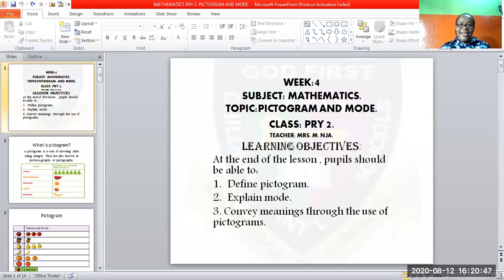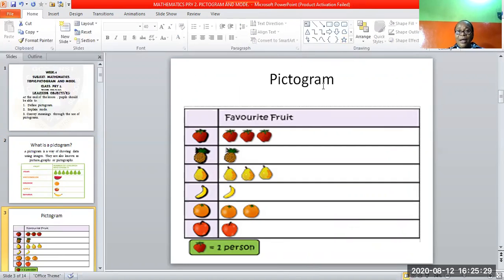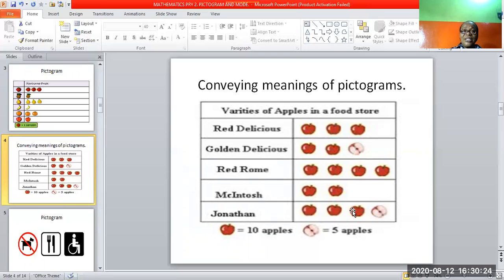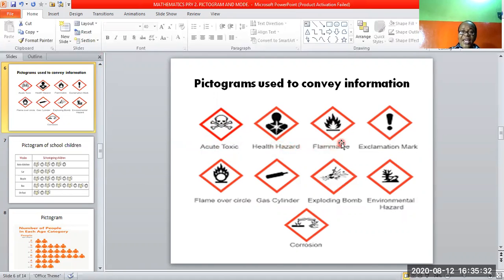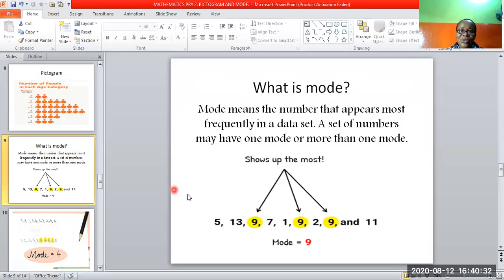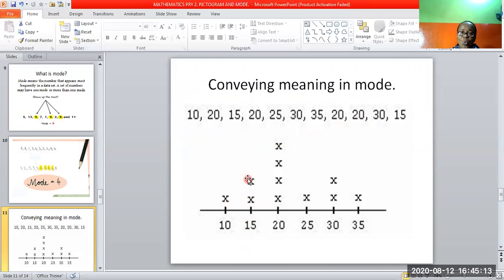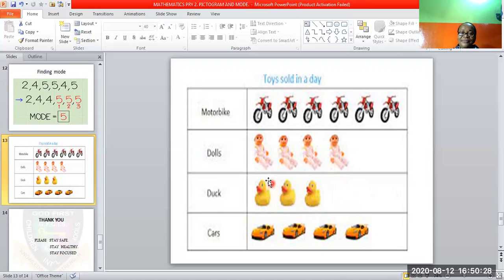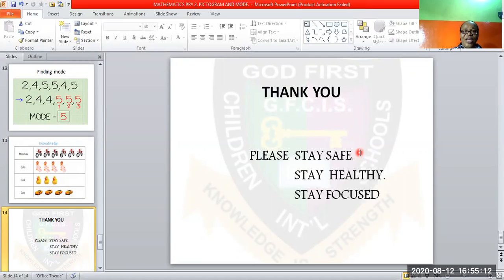GFCIS MATHEMATICS PICTOGRAM AND MODE WEEK 10